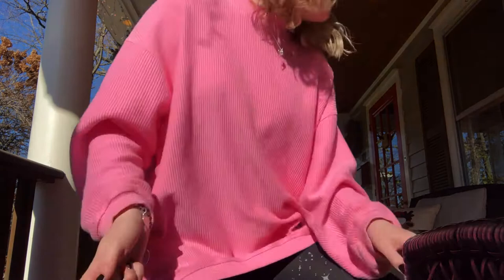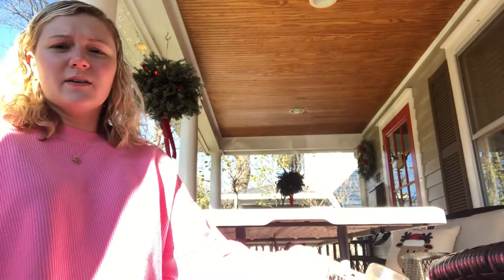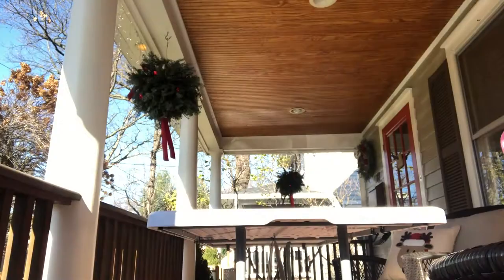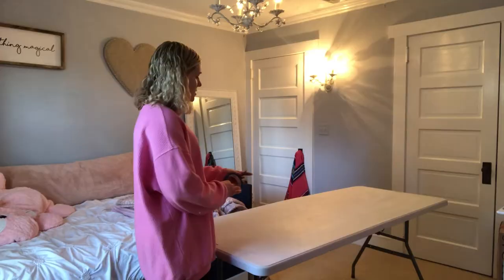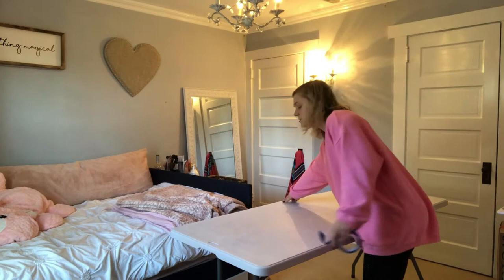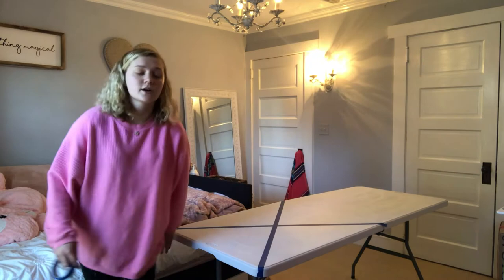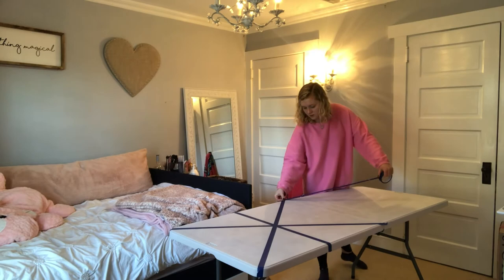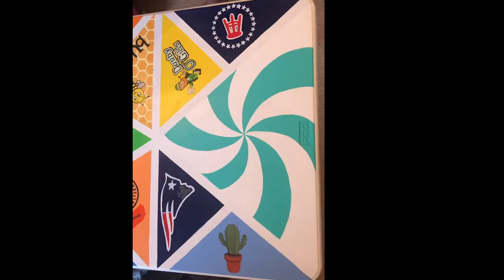Jennifer Dorsey How to table